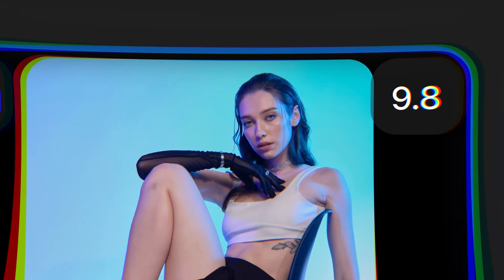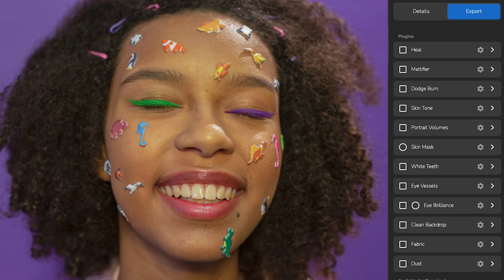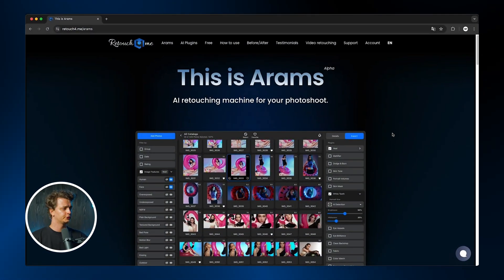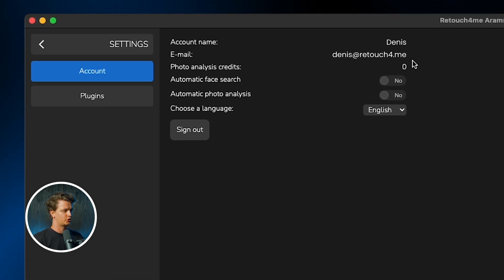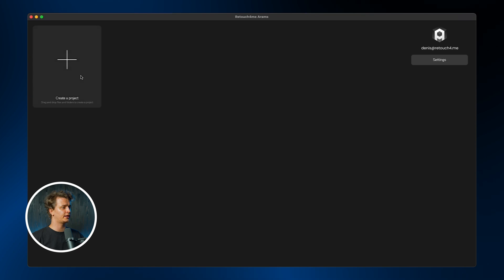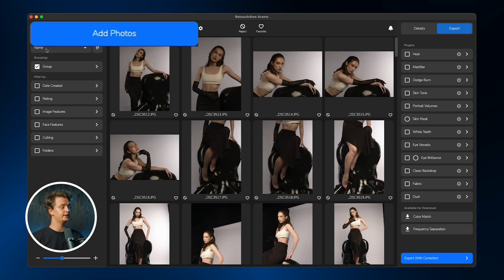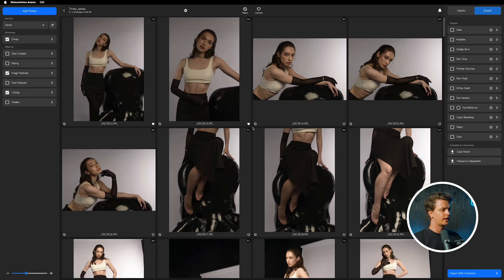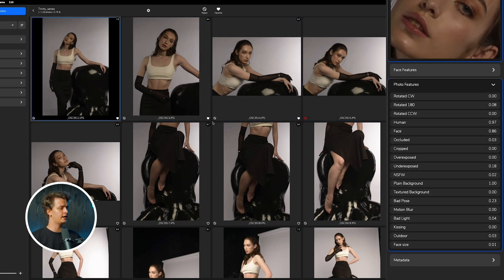Effortlessly Process Thousands of Photos with Arams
Today we want to start our video about our new batch photo processing tool - "Arams". This tool allows you to process dozens, hundreds, or even thousands of photos in just a few clicks, freeing up your valuable time for more enjoyable activities, like a cup of coffee. ☕️

📥 Ready to experience the power of Arams? ] to download the latest version and start exploring its new features today!

00:00 Intro
00:40 Everything
00:58 Everywhere
01:13 All at Once!
01:28 Download and login
02:27 Settings
02:55 Creating a project
03:24 Sorting and grouping settings
03:32 Sort by
03:39 Grouping
03:47 Filter by
03:57 Rating
04:12 "Image features" & "Face features"
04:25 Culling
04:34 Folders
04:41 Size of photo grid
04:45 Catalog
04:54 Detailed information about a photo
05:14 Plugins
05:42 Export
06:52 Outro

Footage used in this video - Monstera Production, Instagram @attic_apartment